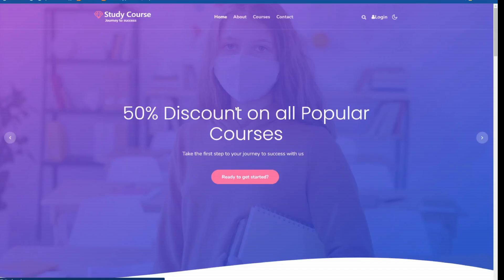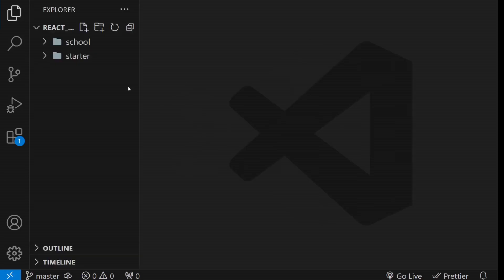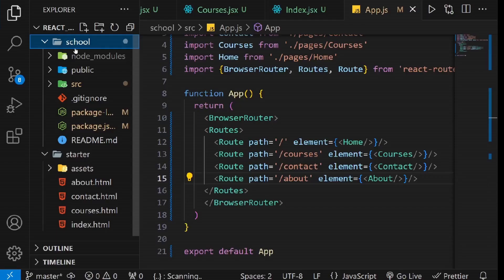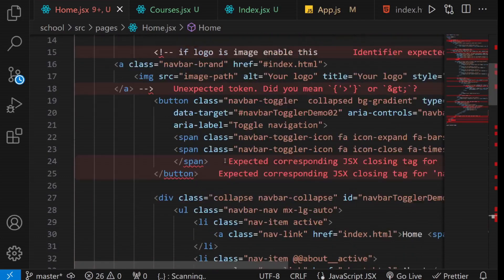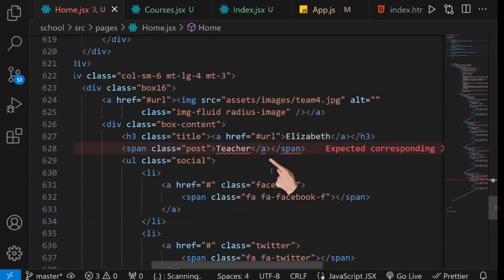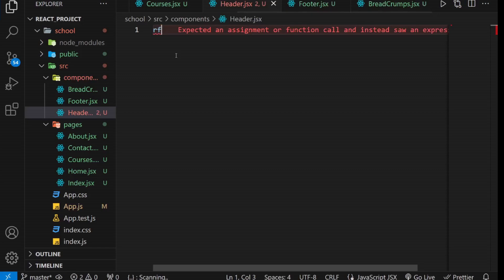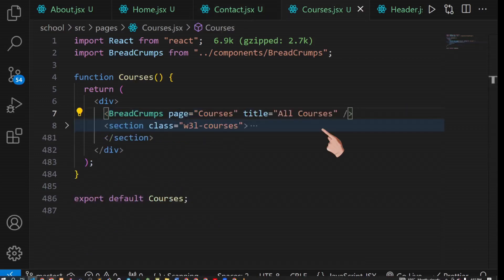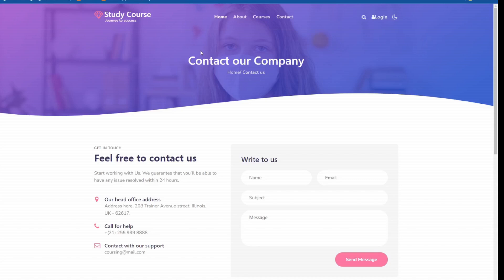Step-by-Step Tutorial: Converting HTML Template to React Js - React js Tutorial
Timestamps
00:00 - Introduction to building a React website using an HTML template.
00:14 - Accessing the HTML template from 'w3-layouts.'
00:45 - Setting up your project folder and extracting template contents.
01:18 - Creating a new React application named 'school.'
01:47 - Overview of the template before conversion to React.
02:28 - Creating React components for template pages.
02:49 - Installing 'react-router-dom' for routing and Configuring routing for the pages.
04:08 - Transferring assets from the template to the React app.
04:45 - Replacing head and footer sections in 'index.html.'
05:45 - Transferring page data from HTML to JSX.
09:54 - Organizing repetitive elements into components - Creating 'Header,' 'Footer,' and 'Breadcrumbs' components, Integrating header and footer components into 'App.js.' ,  Using the 'Breadcrumbs' component in pages with props to enhance code reusability.
13:05 - Setting up navigation using anchor tags.
13:57 - Preventing page refresh with 'Link' elements and handling events with camel-cased event names.
14:26 - Conclusion and availability of source code.